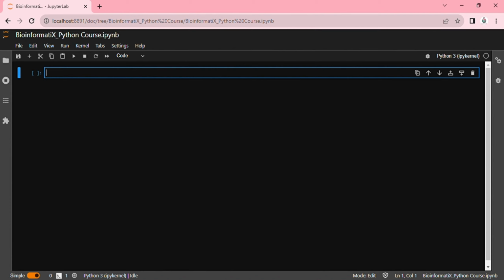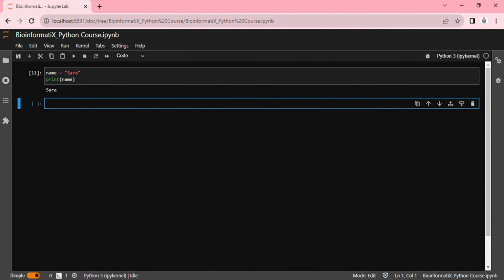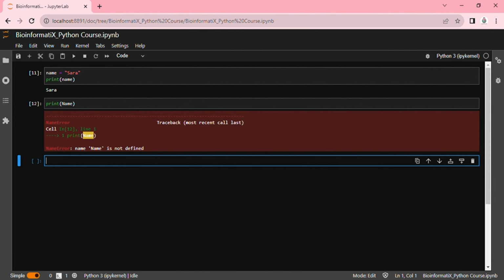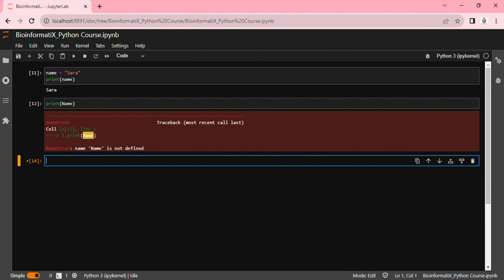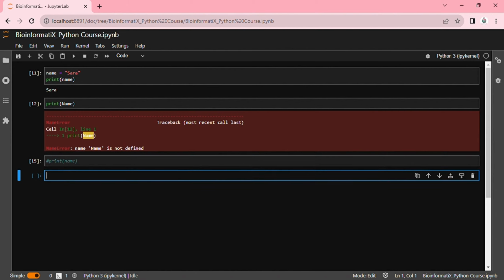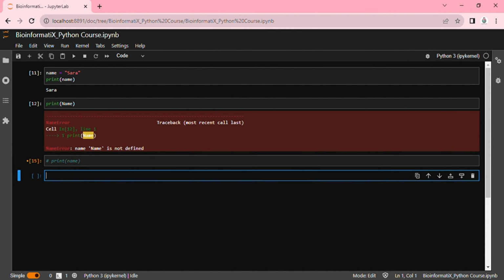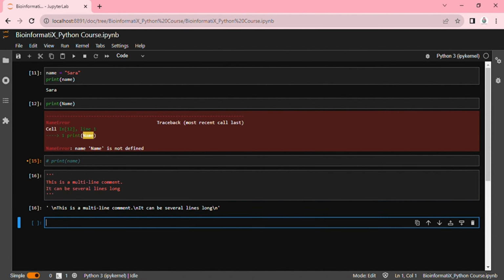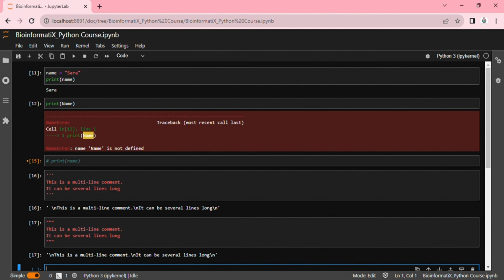Case Sensitivity & Comments in Python | Python for Beginners | Mr. BioinformatiX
Get ready for a deep dive into the essentials of case sensitivity and the power of comments in Python. 🚀 Join us in this episode as we uncover how Python treats uppercase and lowercase, and how comments can make your code crystal clear.

🌟 What's Inside:

Case Sensitivity Demystified: Understand how Python distinguishes between uppercase and lowercase characters.
The Art of Commenting: Explore the importance of comments in explaining code, improving readability, and collaboration.
💬 From beginners to seasoned coders, everyone can benefit from mastering these crucial concepts. Tune in to enhance your coding journey!